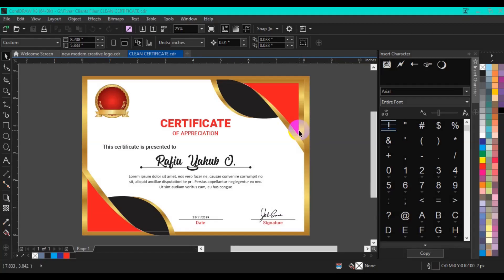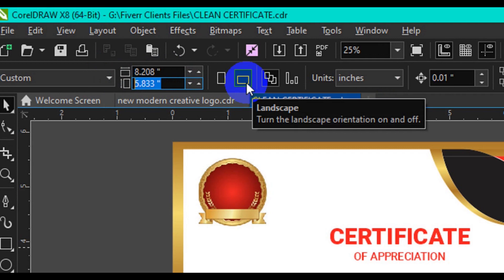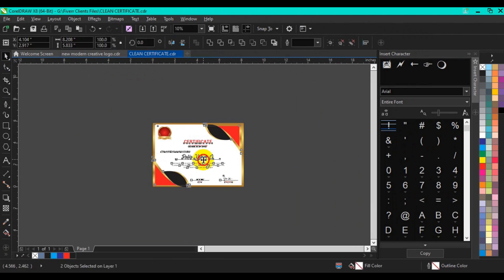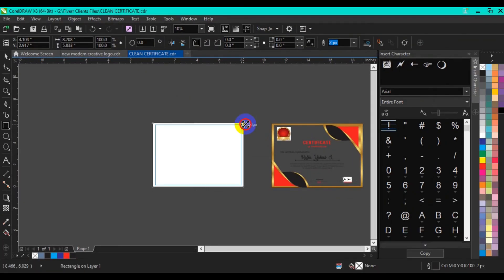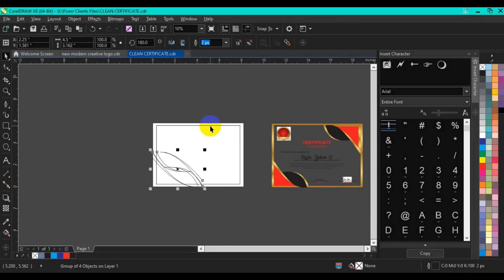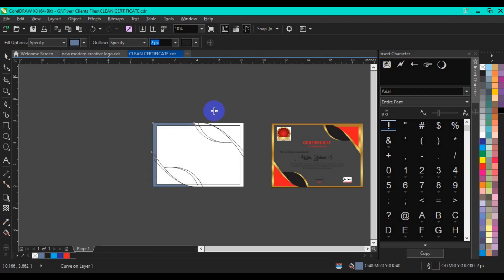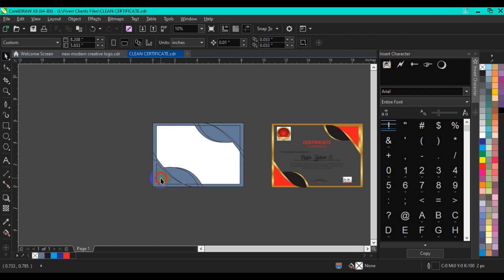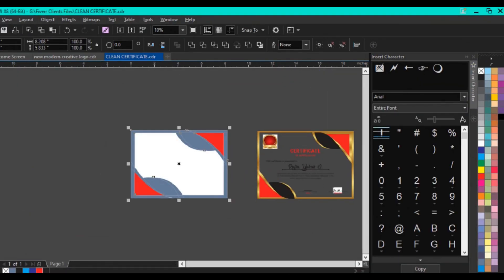corelDRAW Tutorial ----- How To Create modern Certificate.